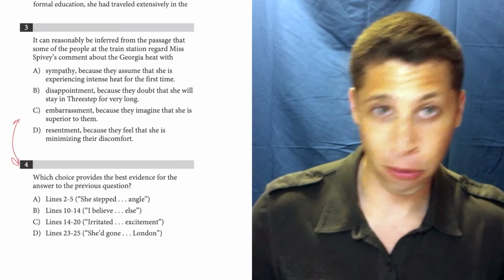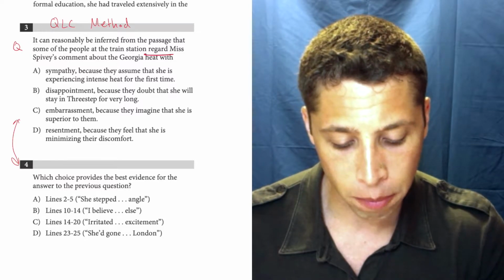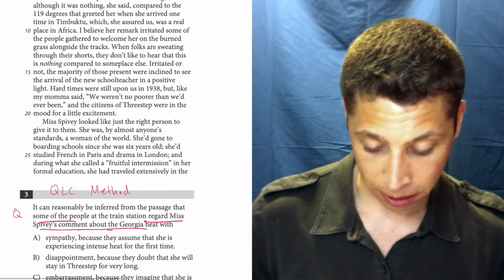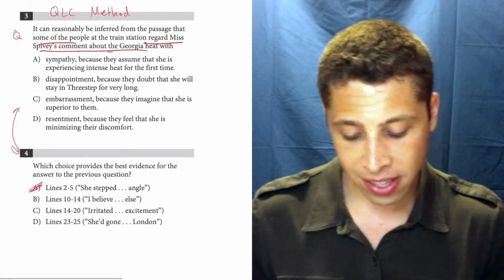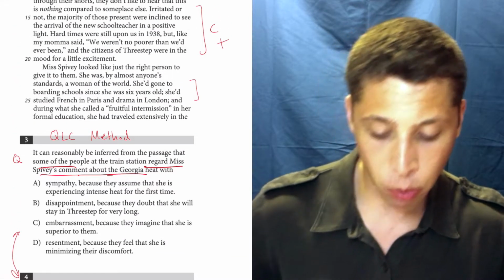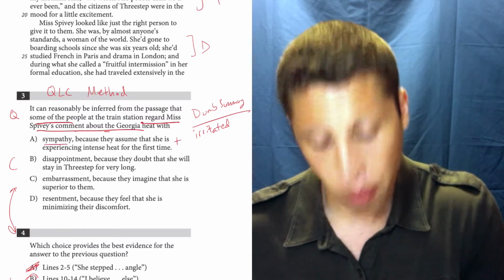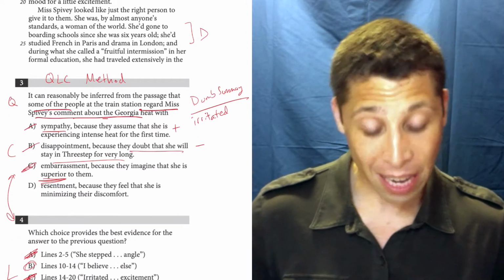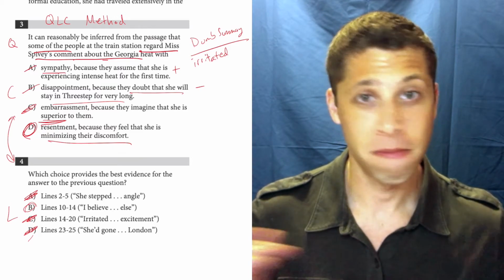SAT Test 10, Section 1, Questions 3 & 4